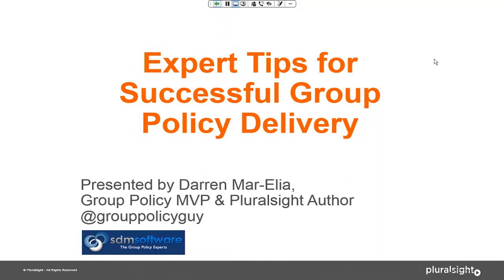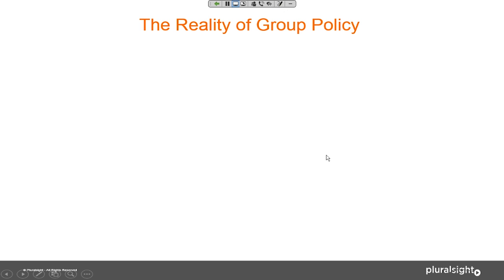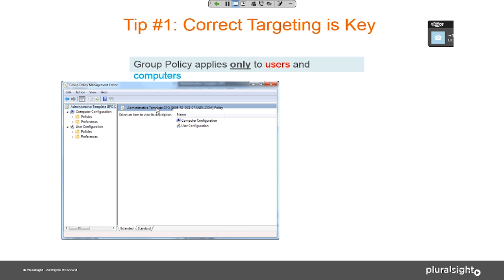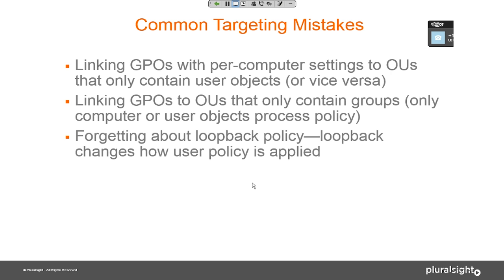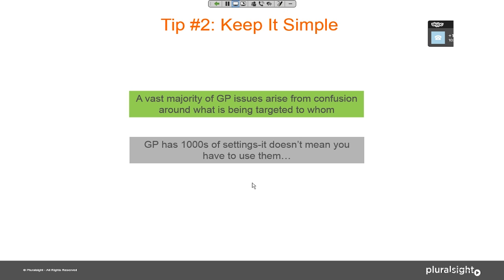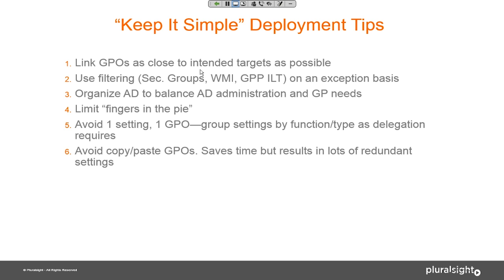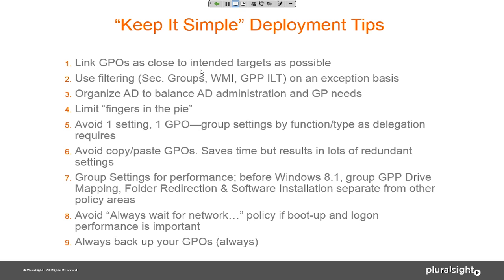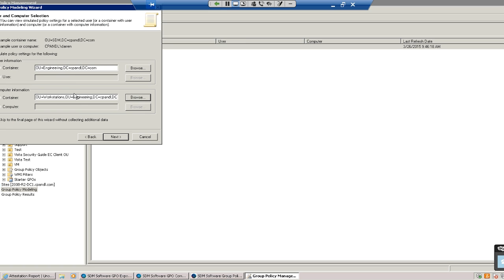Group Policy delivery tips | Pluralsight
Group Policy delivery tips |

Group Policy plays a key role in many organizations around security, user lockdown and configuration management. Yet it is often “push and pray” when it comes to deploying GPO settings. In this on demand webinar, 12-time Microsoft Group Policy MVP and Pluralsight author Darren Mar-Elia provides three tips you can use to ensure Group Policy is being delivered as expected, and gives you confidence that Group Policy is doing what it’s supposed to.

[Keyword] | Pluralsight